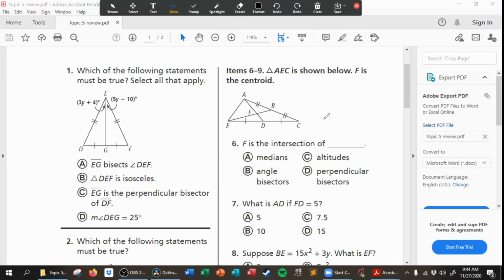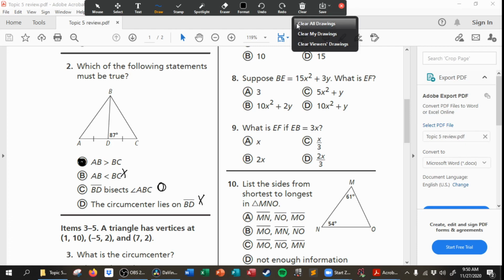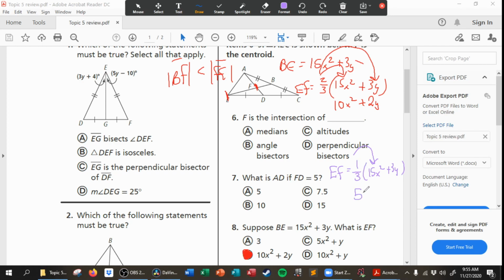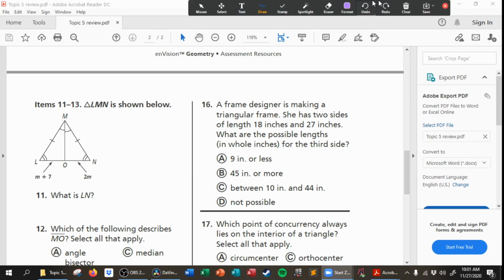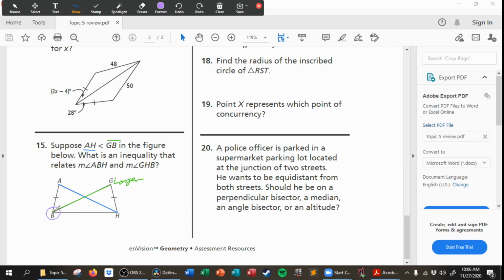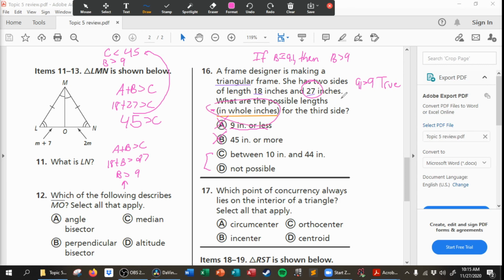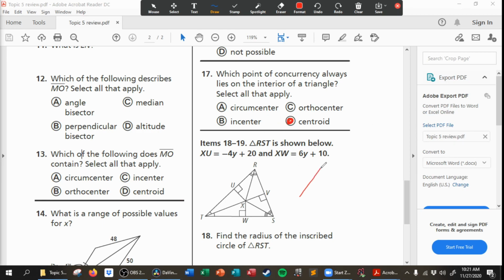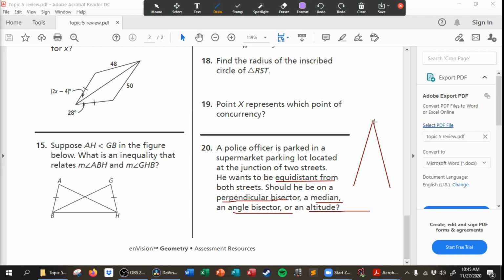Topic 5 review - Geometry